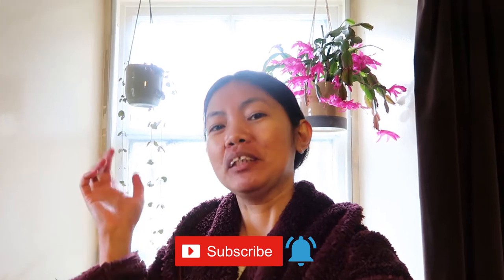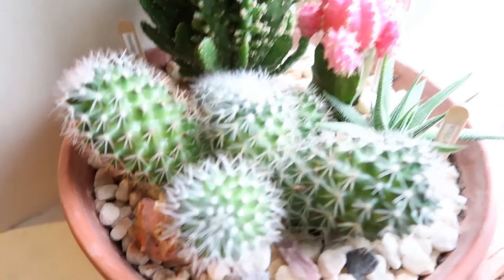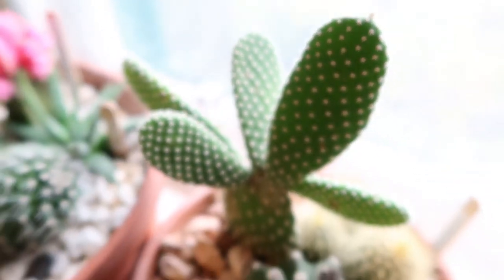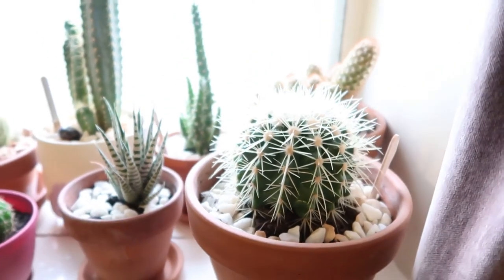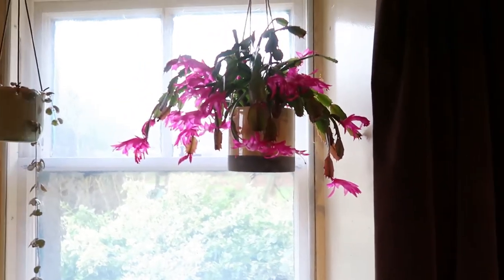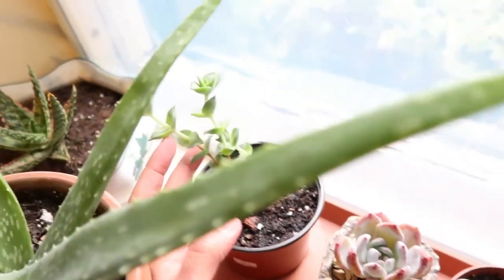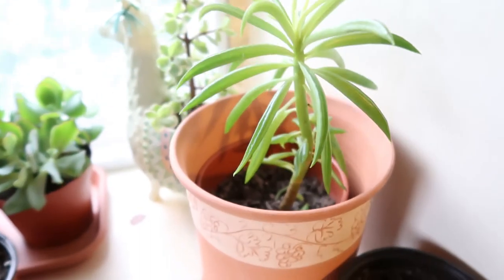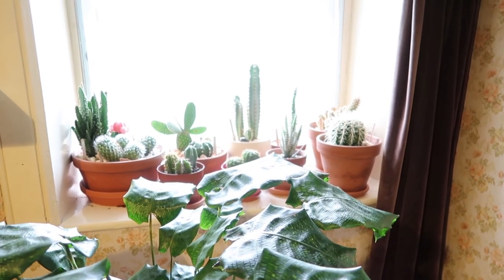CACTI & SUCCULENT COLLECTION 2020 | Myra Murison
Hey guys, today’s video is a “Winter Houseplant Tour”. I’m going to show you my so called “Neglected Plants”. The few plants that are doing great without paying much attention to them like my cacti and succulent. They are all in my bedroom.

Plants Mentioned:
Mammillaria
Opuntia Linguiformis
Gymnocalycium Michanovichii Hibotam "moon cactus"
Haworthia
Echinopsis Subdenudata "fuzzy navel"
Opuntia Microdasys "polka dot cactus"
Pilocereus
Austrocylindropuntia Subalata Montrose "eves needle"
Mammillaria Elongata "lady finger"
Echinocactus Grusonii "golden barrel"
Haworthia "Zebra"
Echinopsis Calochlora
Myrtillocactus Geormetrizans “booby cactus”
Schlubergera "Christmas cactus"
Ceropegia Woodii Variegated "String of Hearts"
Aloe
Aloe “Vito”
Aloe Vera
Crassula Perforata "String of Buttons"
Echeveria “Monroe”
Crassula Ovata "Money Tree" or "Jade Plant"
Crassula Ovata Undulatifolia “Ripple Jade”
Portulacaria Afra Variegated "Elephant Bush
Peperomia Ferreyrae “Pincushion Peperomia”
Kalamchoe Tomentosa “Hairy”
Crassula Ovata “Gollum”

All Purpose Enriched Compost